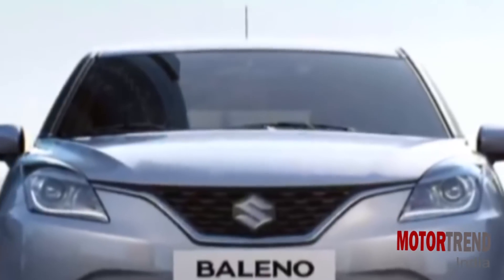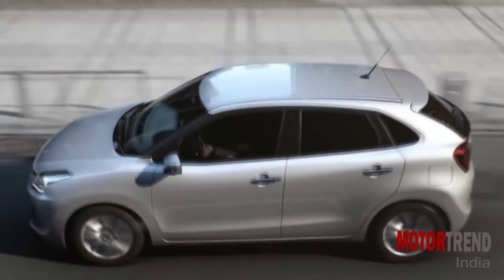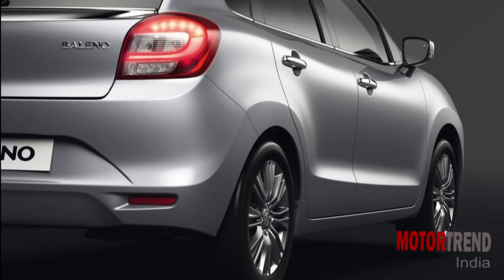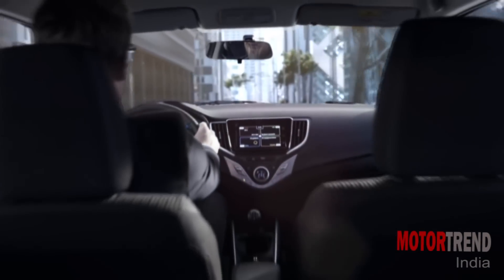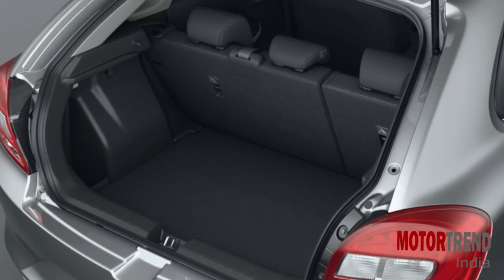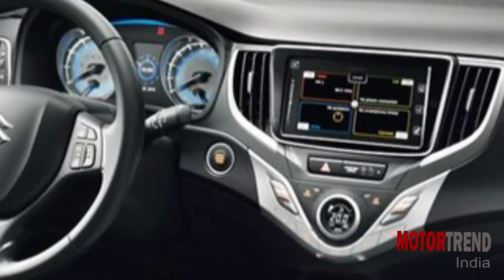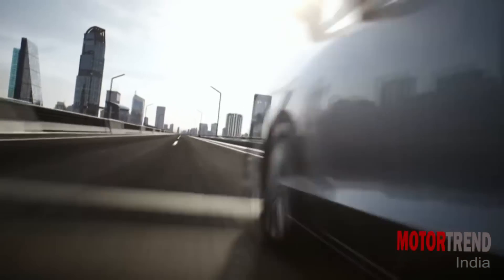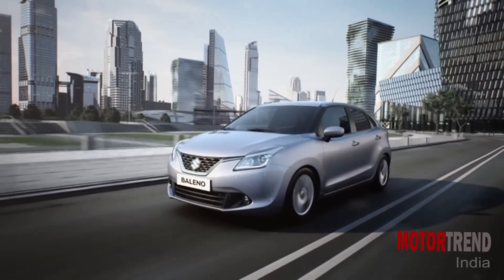Maruti Suzuki Baleno 2015 First Review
Maruti will launch its i20 rival, the new Baleno next month and here is a quick preview from our man Somnath. The Baleno will be the most luxurious hatch and will be positioned above the Swift.